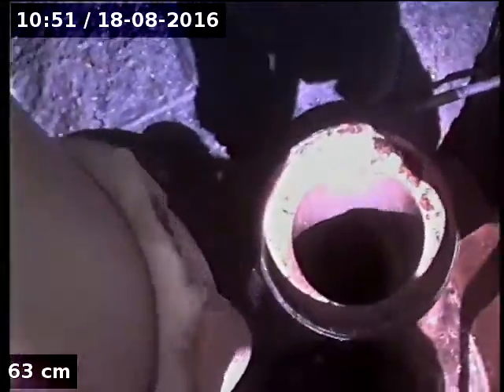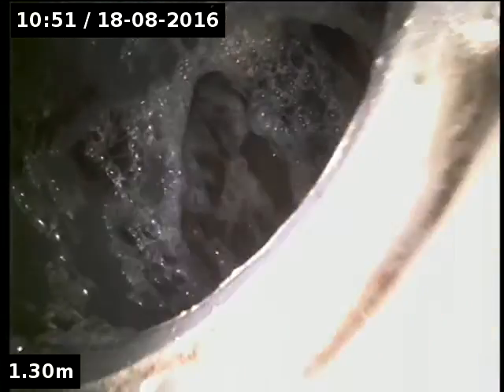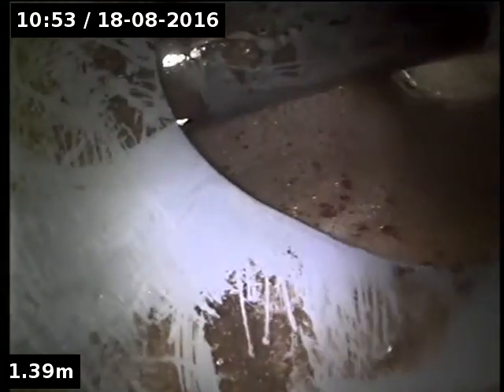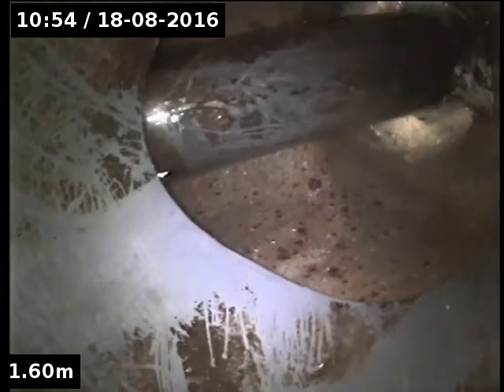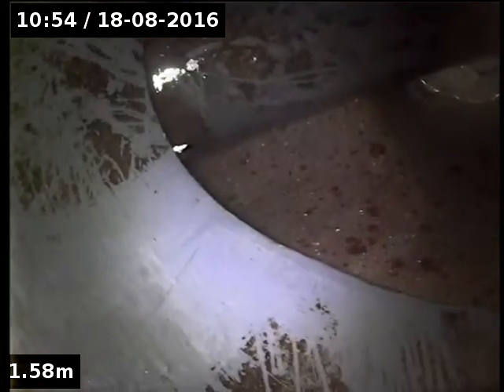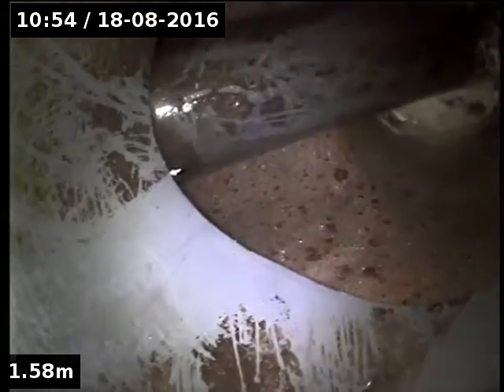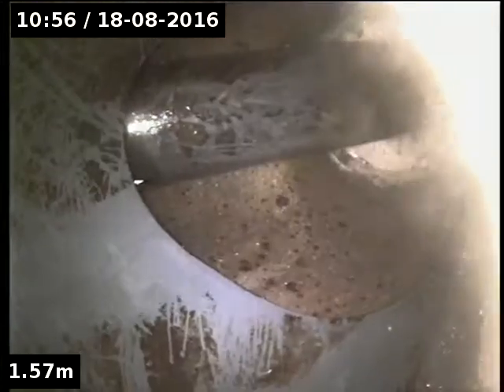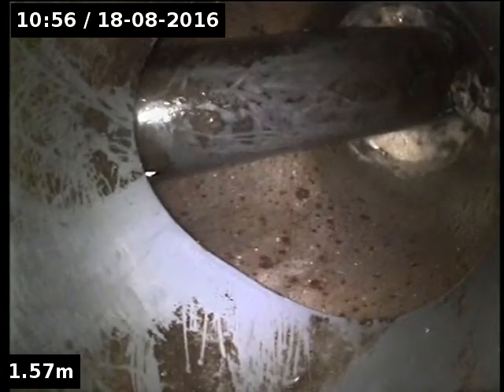17043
49 Steuart St